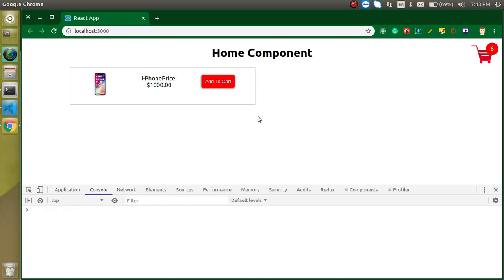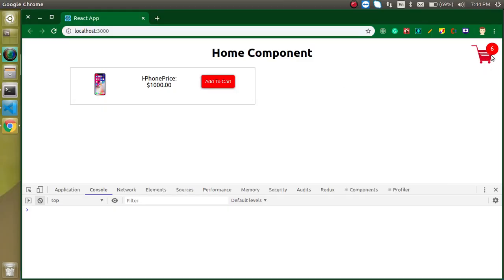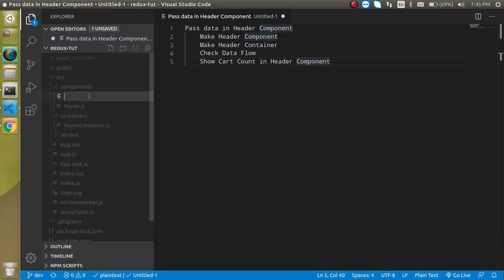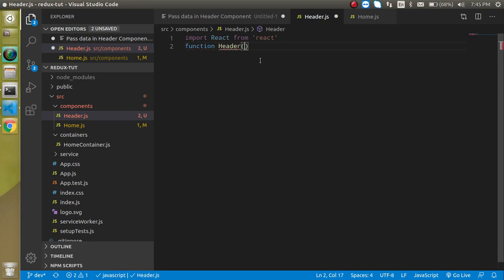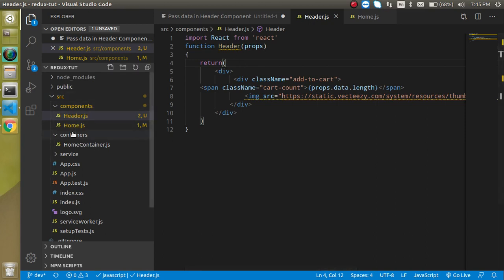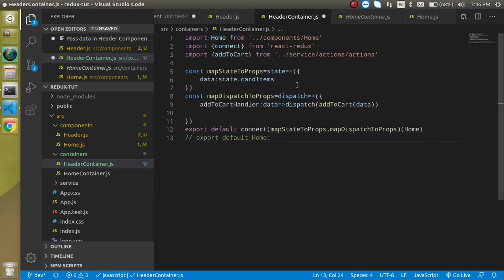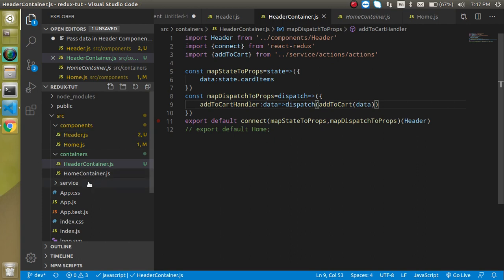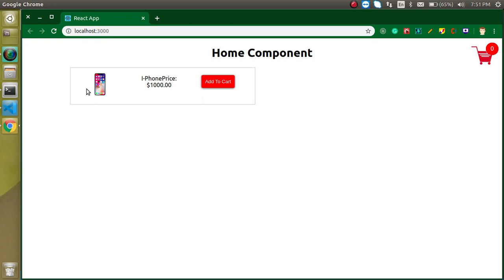React Redux tutorial #12 Share Data between components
in this react with redux tutorial we learn how to share data between components.
we will make header component and send data home to the header component. this video is made by anil Sidhu in English
Pass data in Header Component
    Make Header Component
    Make Header Container
    Check Data Flow
    Show Cart Count in Header Component
    React tutorial for beginners in detail